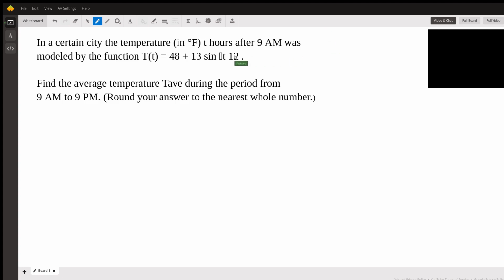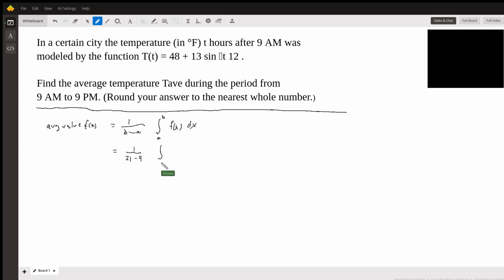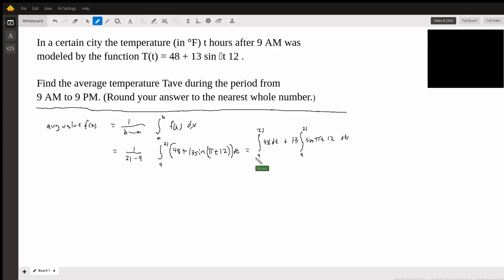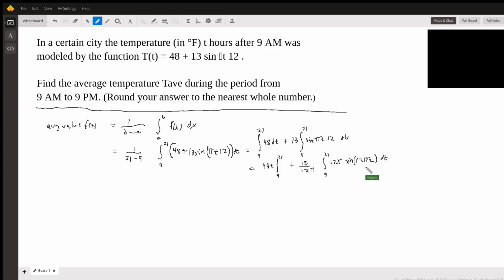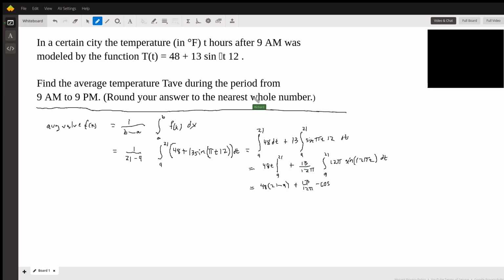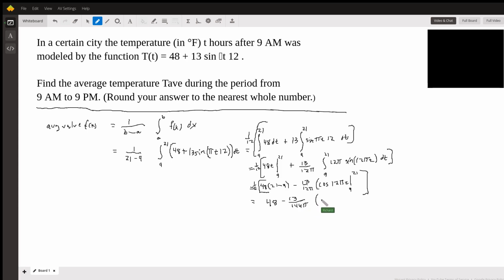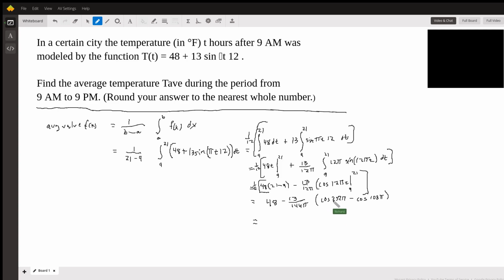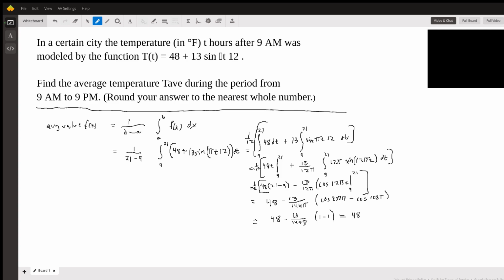Using the mean value theorem to find an average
Question: In a certain city the temperature (in °F) t hours after 9 AM was modeled by the function T(t) = 48 + 13 sin  𝜋t 12  .
Find the average temperature Tave during the period from 9 AM to 9 PM. (Round your answer to the nearest whole number.)Tave =  °F

Answered By:

Richard C.